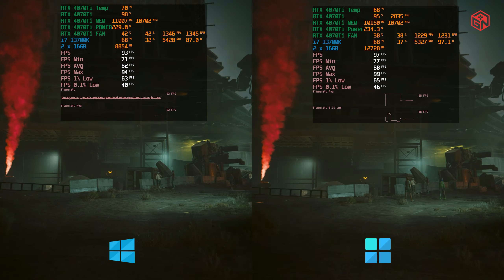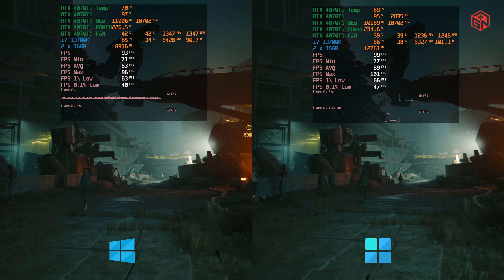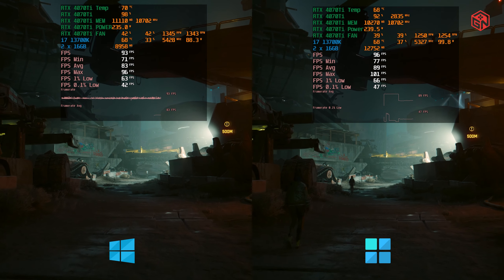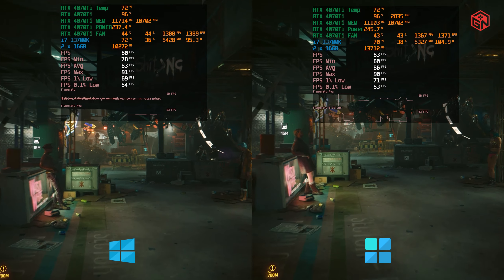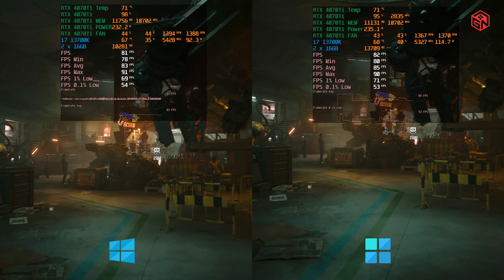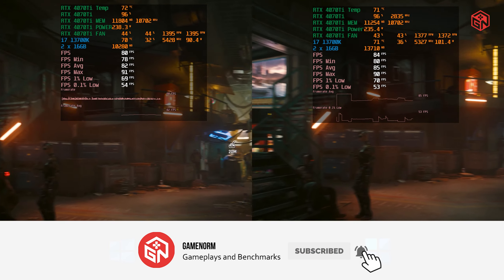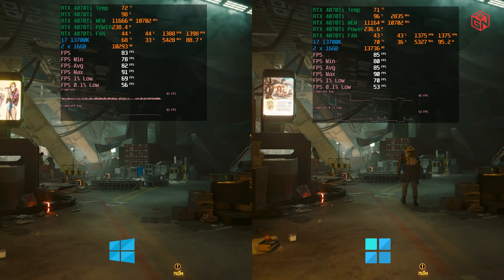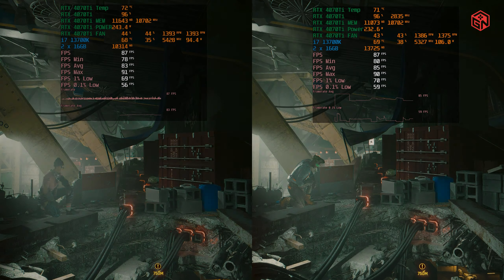Cyberpunk 2077 Phantom Liberty Windows 10 vs 11 Performance Test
Test Bench :
Intel core i7 13700K
Deepcool LT 720
MSI MAG Z690 Tomahawk Wifi DDR4
Corsair Vengeance RGB 32GB 3600Mhz
RTX 2080, RTX 2060 SUPER, RX 6600